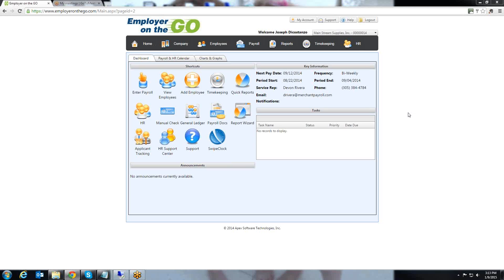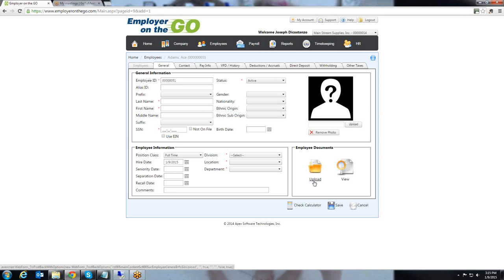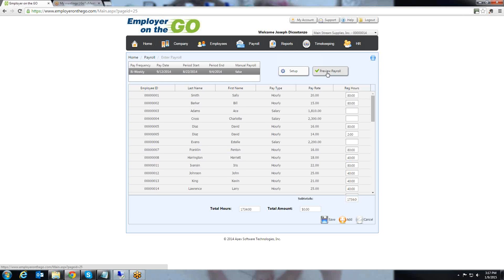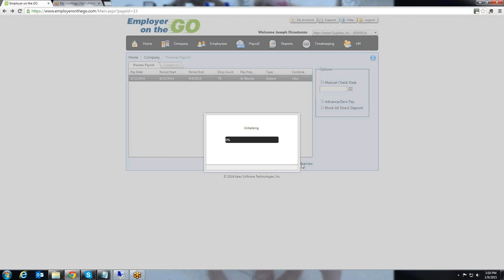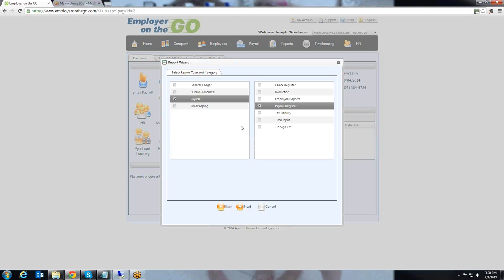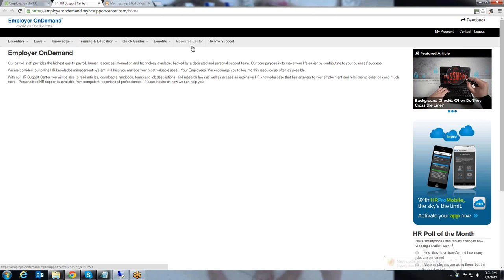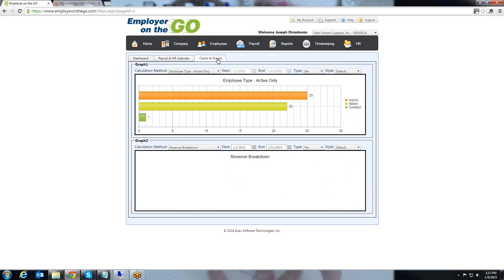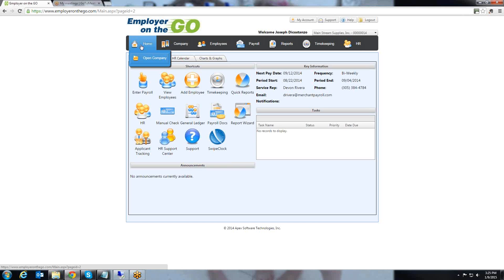Compay.payroll Employer on the Go Webinar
Company.payroll Employer on the Go makes it easy to pay your employees! Watch our webinar now to learn how Company.payroll can work for you.